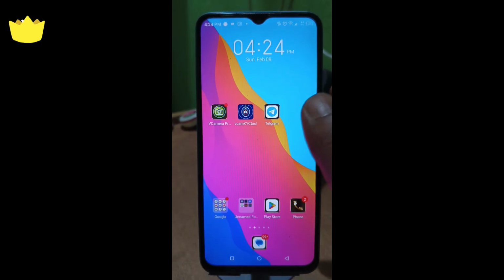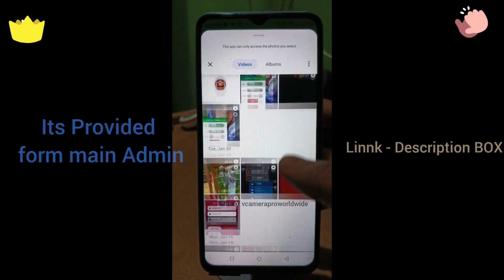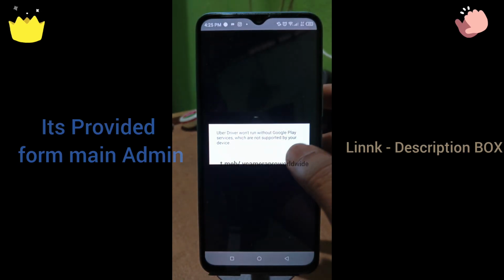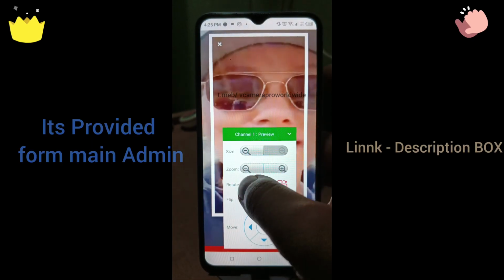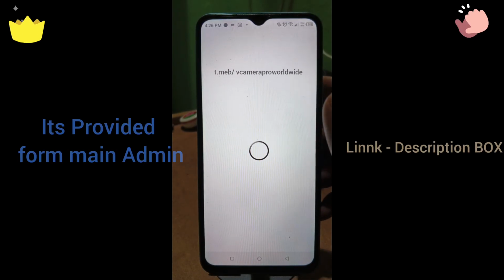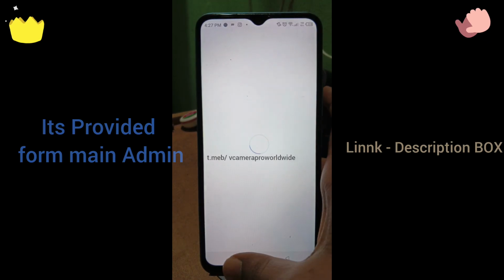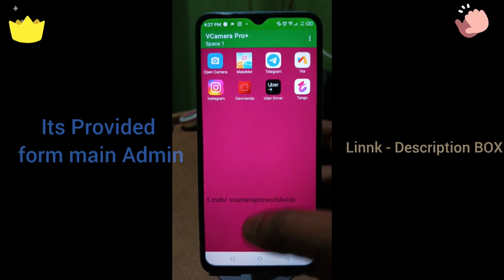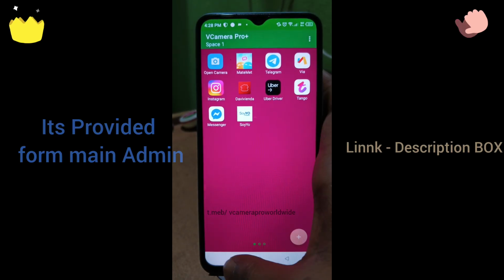Vcamera pro full setup For Uber Driver🔥 Virtual Camera live assistant 2026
Looking for the latest Vcamera Pro APK 2026 that actually works on Android?
In this video, I’ll show you a complete step-by-step guide to fix common Vcamera problems and use Virtual Camera smoothly for testing & demo purposes 📱

🎯 What you’ll learn in this video: ✅ Vcamera Launch Failed error fix
✅ Vcamera not opening / crash problem solution
✅ Latest Vcamera Pro APK setup (2026)
✅ Virtual Camera working on Messenger & video calls
✅ Pro features configuration & stability tips

🌍 Tested on devices used worldwide: USA, UK, Canada, Australia, India, Brazil, Mexico, Germany, France, Italy, Spain, UAE, Saudi Arabia, Malaysia, Indonesia, Nigeria & more.
⚠️ This video is helpful if you face:
 • Vcamera launch failed
• App crashing on open
• Virtual camera not detected
• Camera not switching in apps
👉 Follow the steps carefully for best results.

🔍 Search Keywords (SEO):
Vcamera Pro APK 2026
Virtual Camera Android
Vcamera Launch Failed Fix
Vcamera Not Opening Solution
Virtual Camera Messenger Android
Vcamera Pro Latest Version
Android Virtual Camera Tool